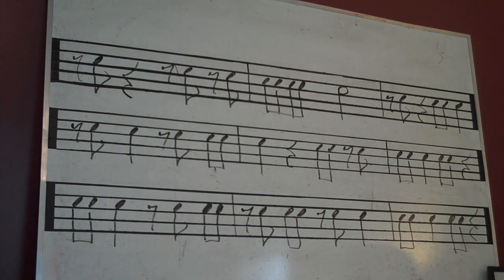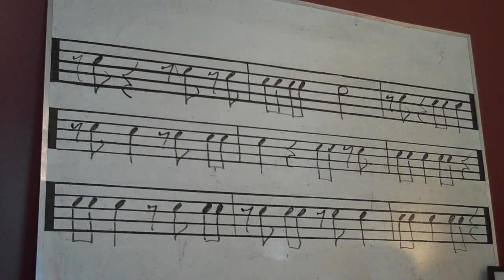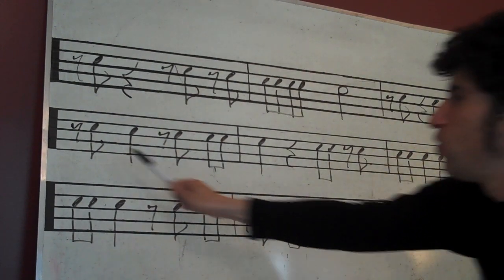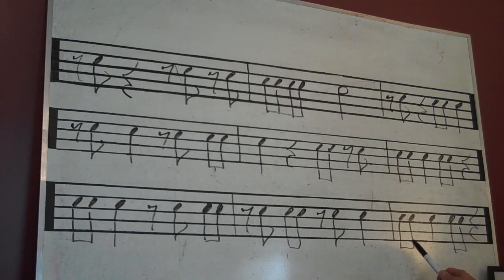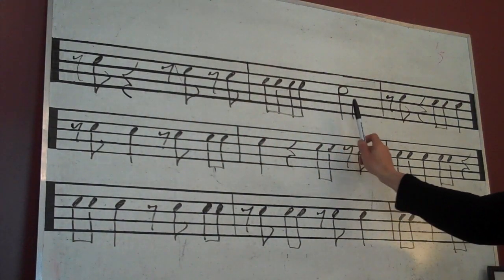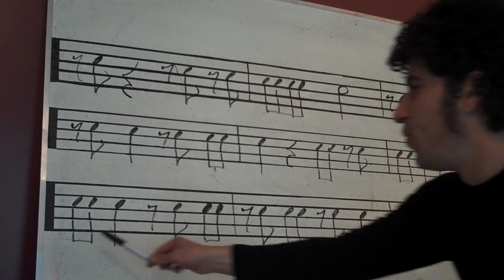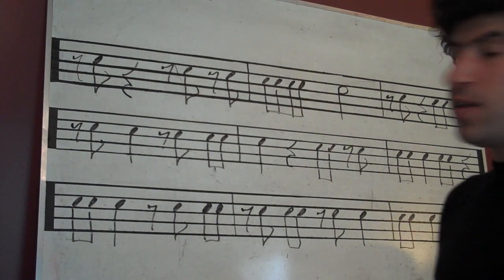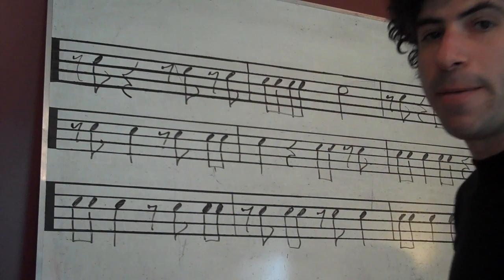Counting Rhythms_video 9 of 10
We are counting all rhythms  using whole, half, quarter, eight notes and rests.